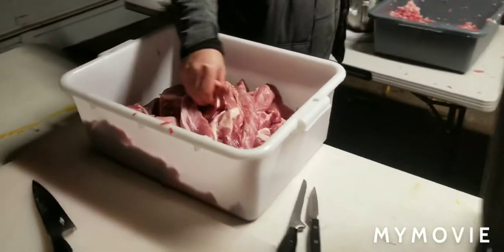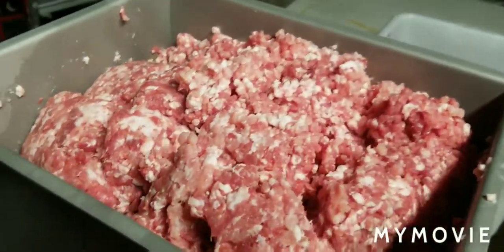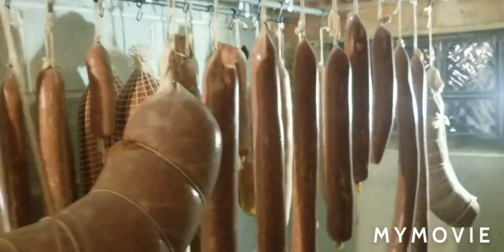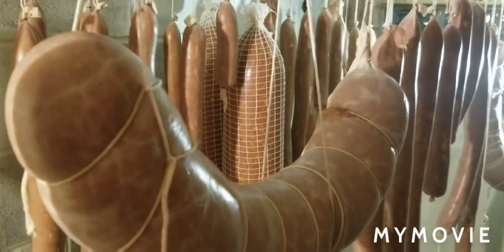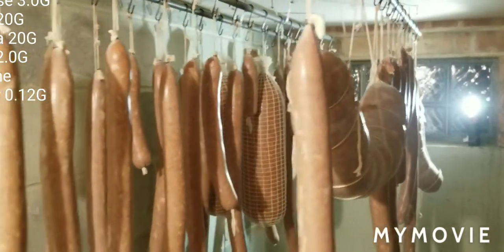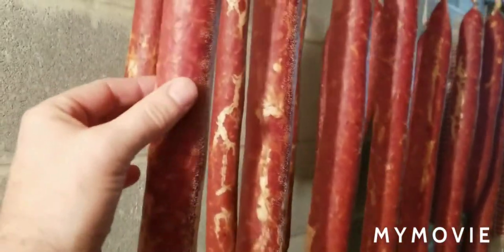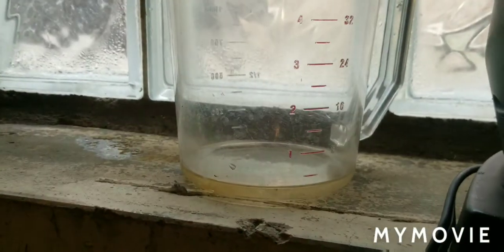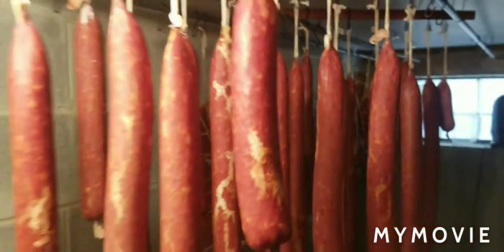How to Make FERMENTED SAUSAGE like Pepperoni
This is a quick, all in one video on how to make fermented, dry cured sausage, like pepperoni.  The sausage I made was dry cured, we started the process the day after Thanksgiving and served the sausage for New Years Eve.

KUBEI 0.1G Digital Scale

LEM Stainless Steel Scale

Winco Cutting Board

Food Grade Plastic Bins

The Sausage Maker Bacon Hooks

Heavy Duty Meat Hooks

Small Black Hooks

Boning Knife